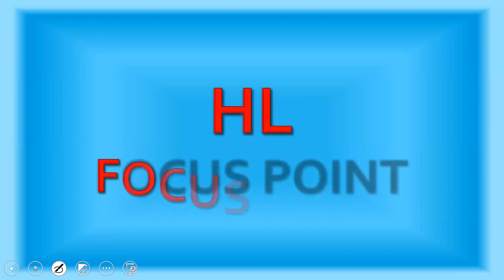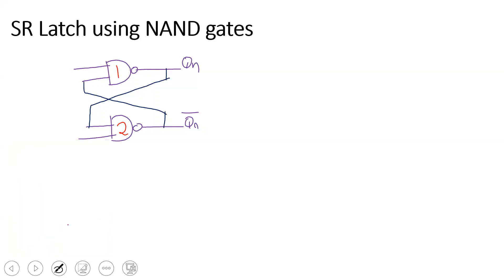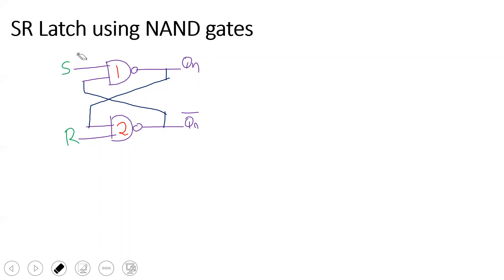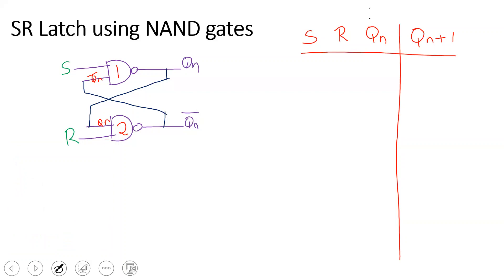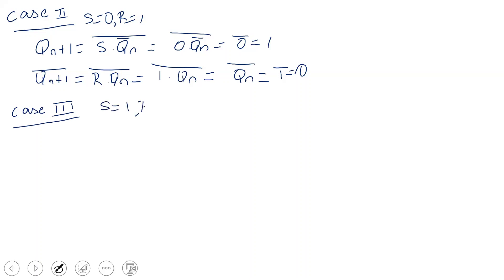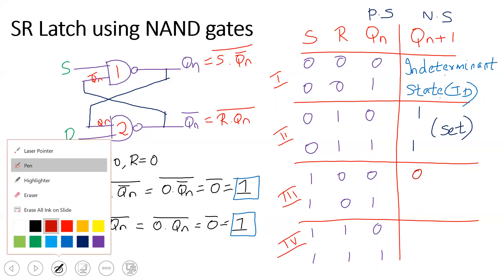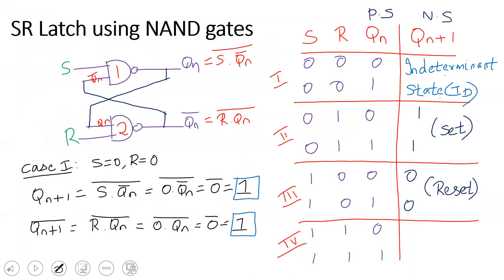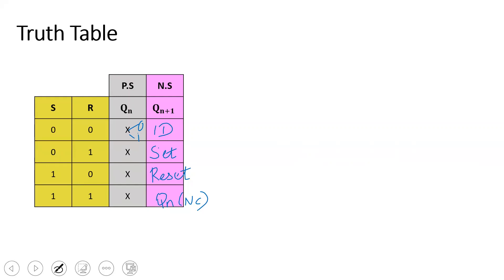Digital Electronics - SR Latch Using NAND Gates (In Tamil)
Topic Discussed:
1. What is SR Latch?
2. Circuit Diagram of SR Latch
3. Truth Table of SR Latch